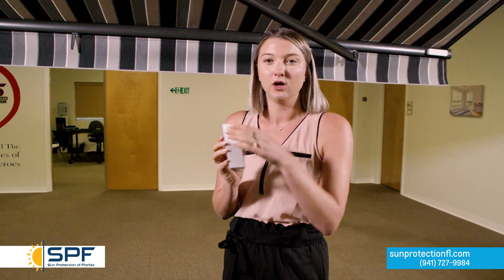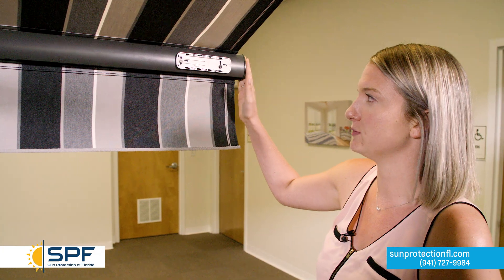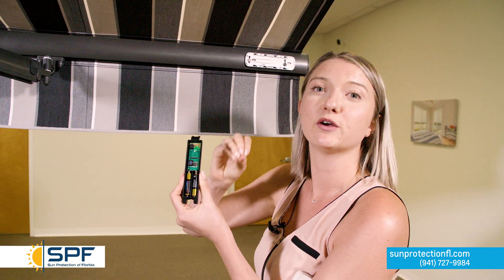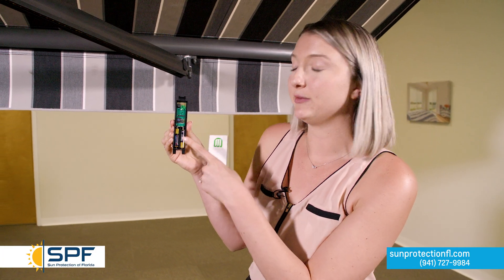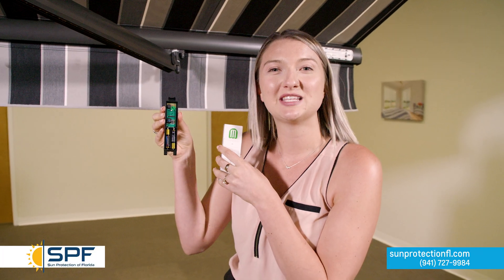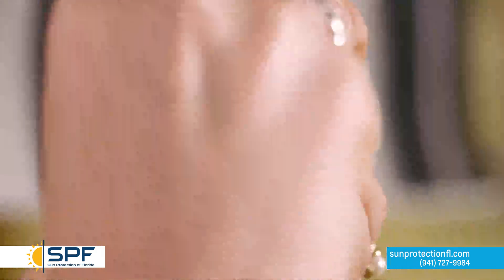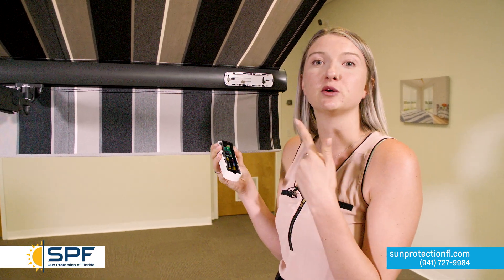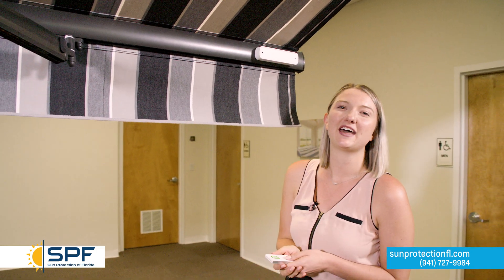Sun Protection Of Florida - Retractable Awnings, "Programing Wind Sensor"